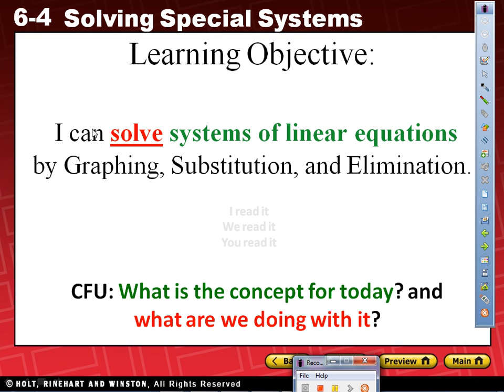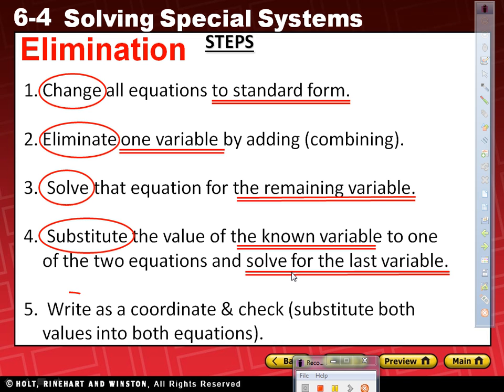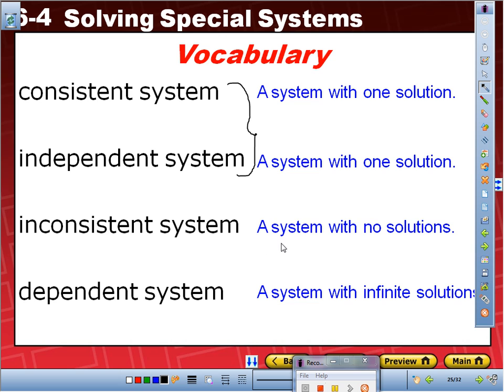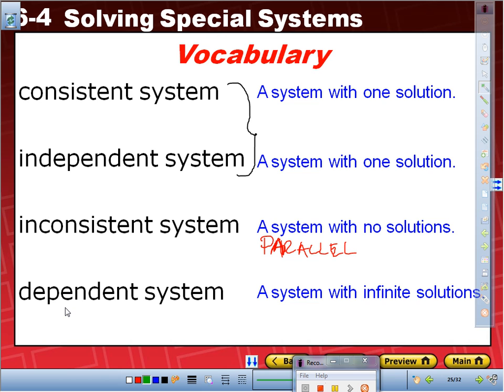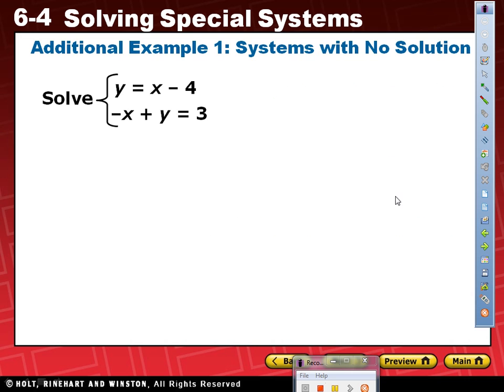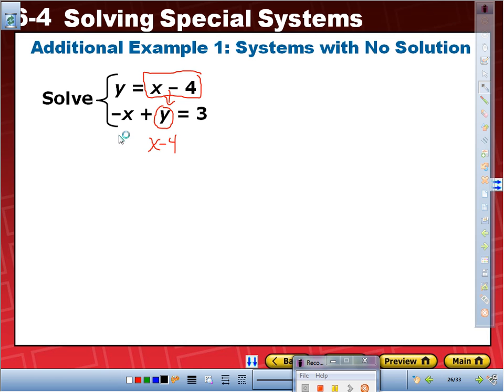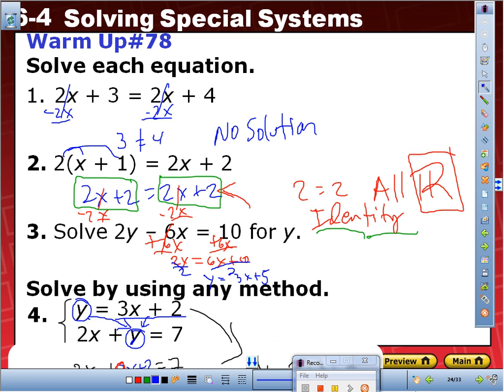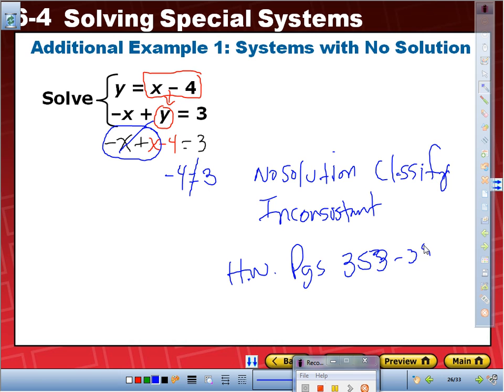Mr. Q's Introduction to Special Systems